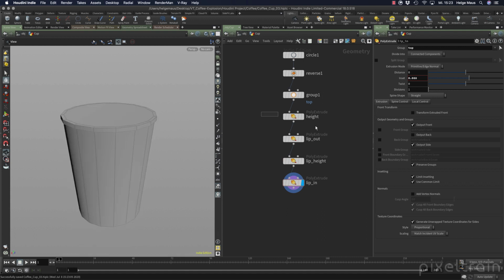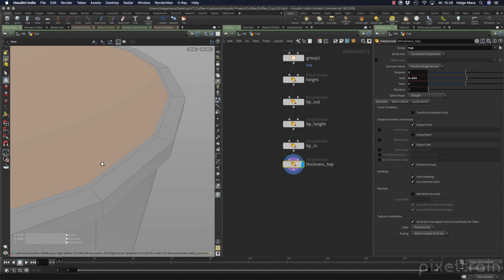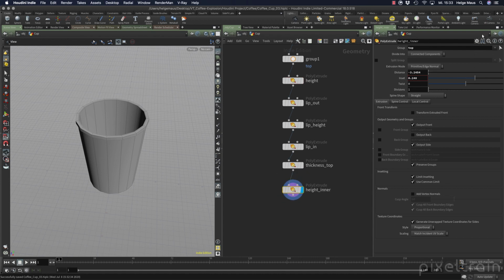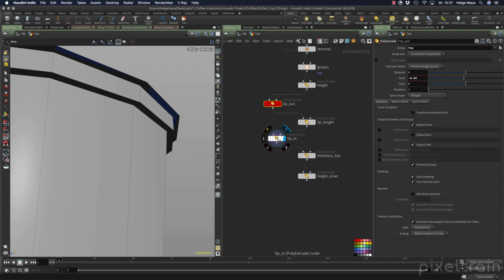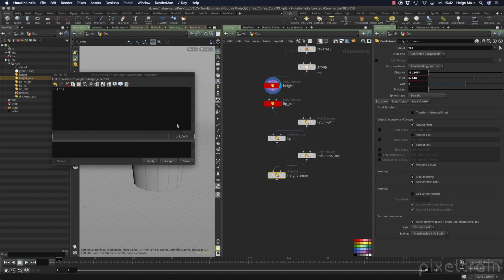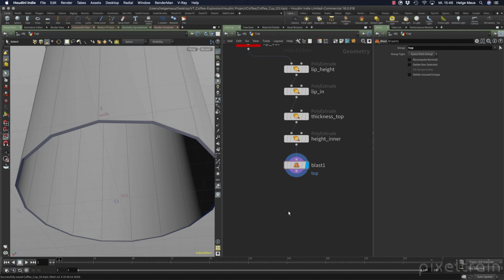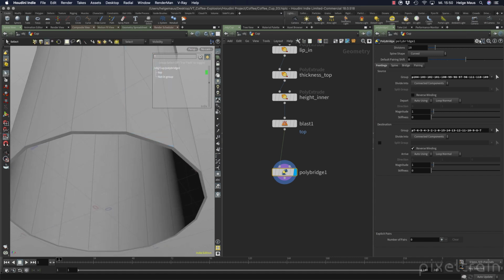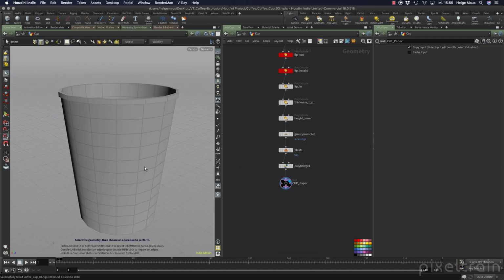CoffeeCup - 01_03 Procedural Modeling with Channel Expressions in Houdini FX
In this tutorial, you will learn how to make the Cup completely procedural by connecting Node parameters with Channel References in HScript. You learn how these Expressions work and how to manipulate them. Then we write our first expression by hand. In the end we have finished the Cups paper fully procedural.

These topics are covered:

Selecting geometry groups
Activating Geometry groups selections in the Selection tool
Naming / Documenting nodes for later use
Working with Snapping
Using Channel References (Drivers)
HScript Expressions
HScript vs. Python scripting
Changing the Display- & Template Flag with Keyboard Shortcuts
Working with relative references
Expression Editor
Writing HScript
Understanding the Node structure
PolyFill
Using PolyBridge procedural
Converting group types with group promote